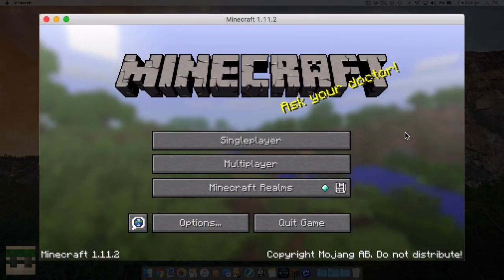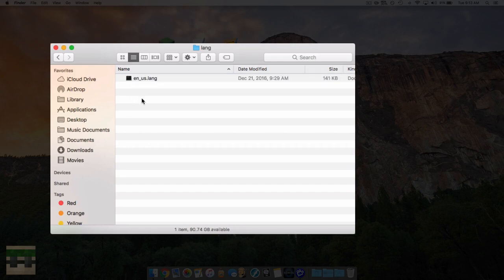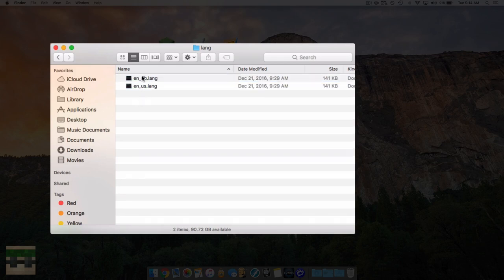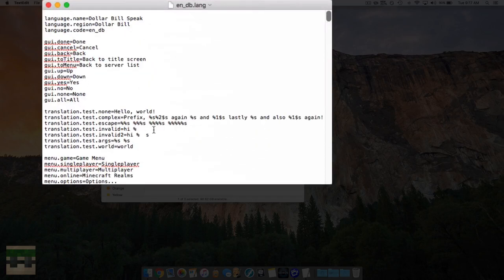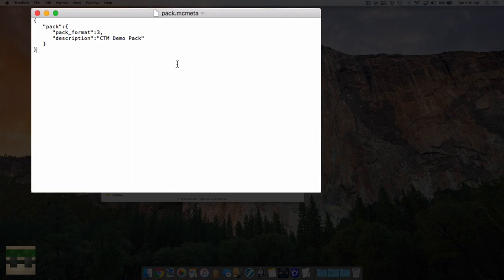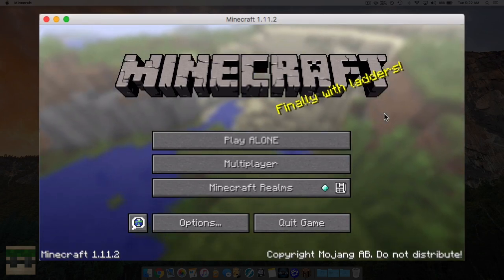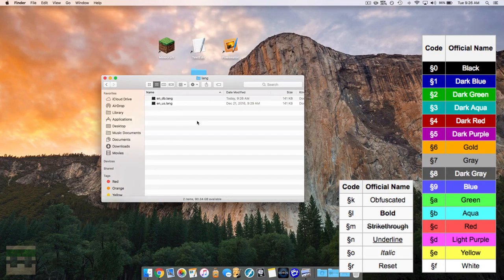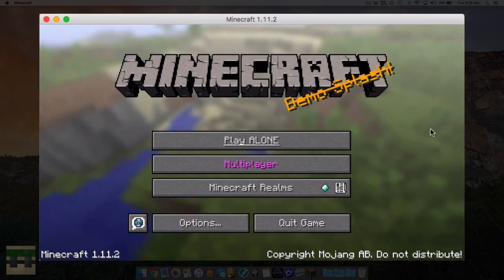Minecraft - Create Custom Languages and Text Colours! (Resource Pack Tutorial)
This video will show you how to create a custom language as well as change text formatting in the game of Minecraft. See more below

- Windows: %appdata%\.minecraft
- Linux: ~/.minecraft

➤Other Info
- Here is the character to copy: §